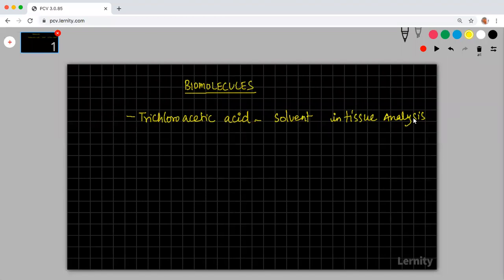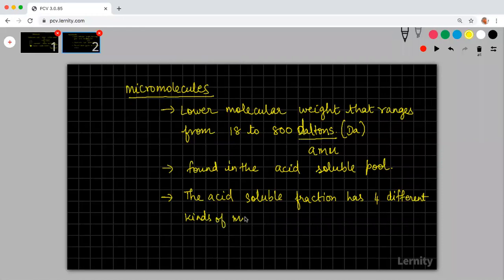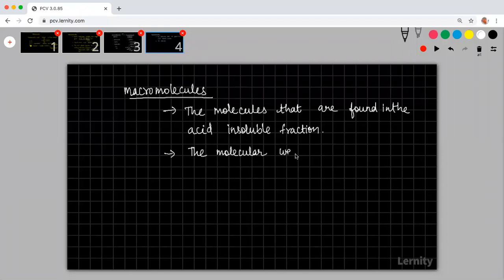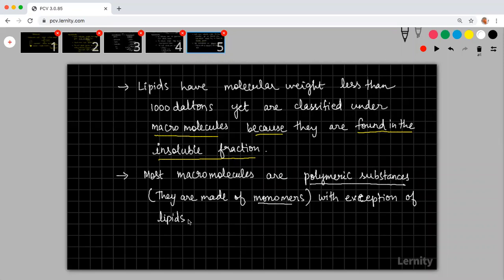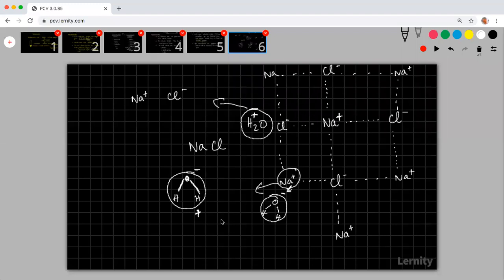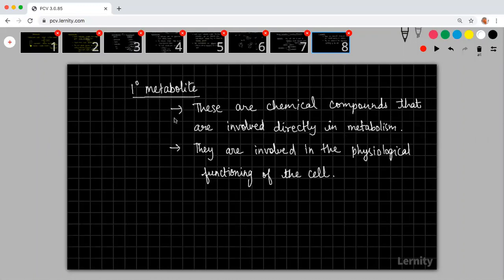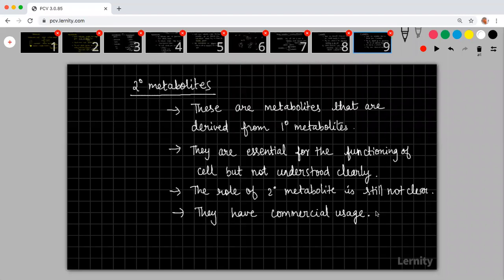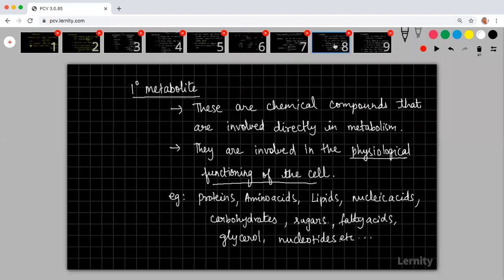11th JEE - Biomolecules- Micro and Macromolecules, primary and secondary Metabolites-July 29